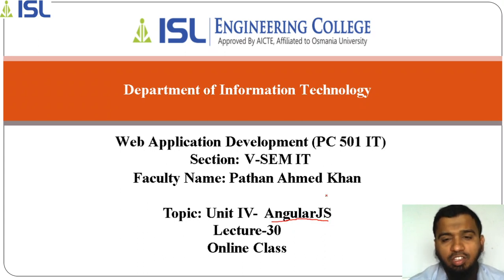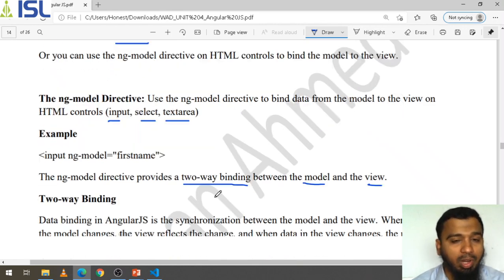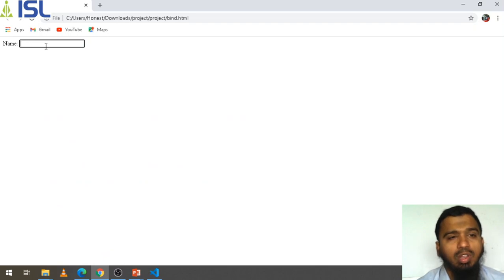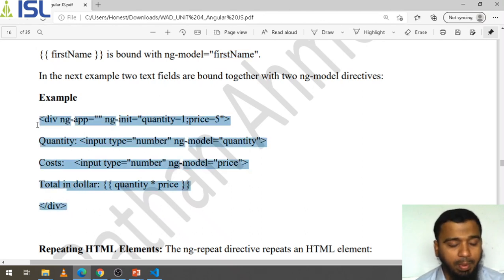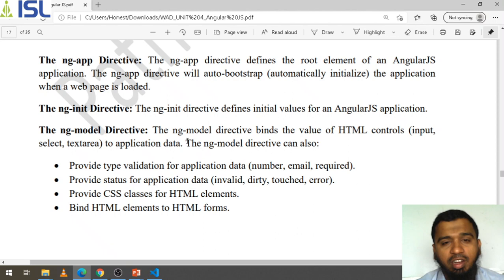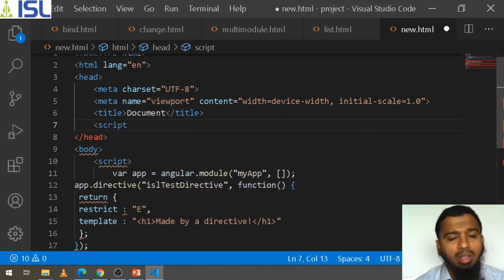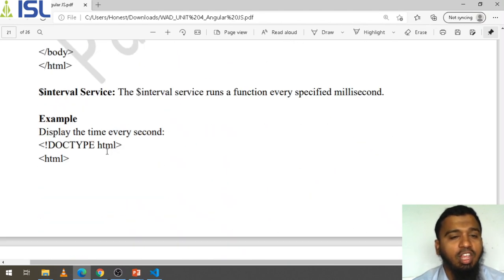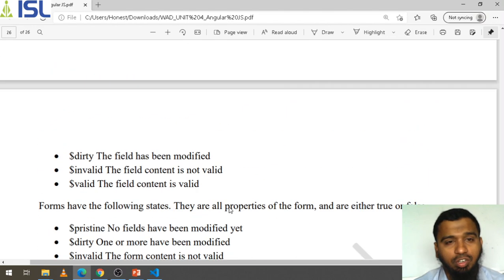WAD lecture 30 AngularJS last topic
Today topics:

AngularJS Data Binding and Templates
Two-way Binding
Create New Directives using Templates:
Angular JS Services
Input Validation